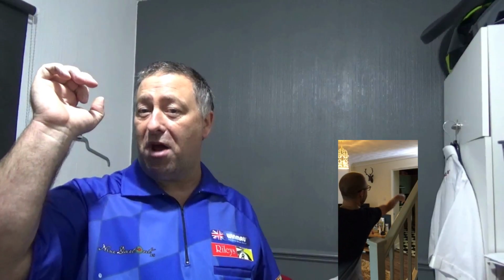Darts coaching channel Personal session for Andrew Shepard.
Thanks for all the donations and support you give the channel a cant do it without you lads n lasses.